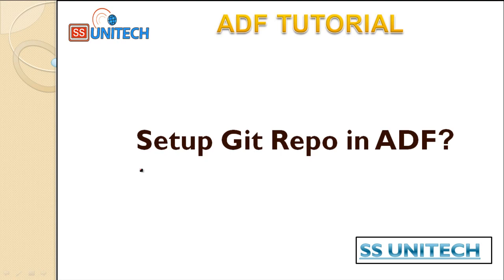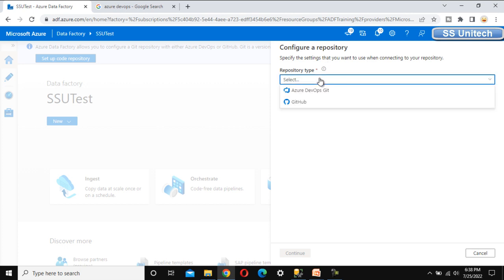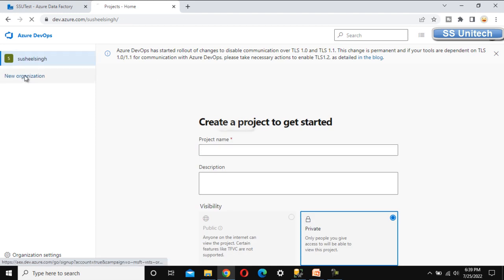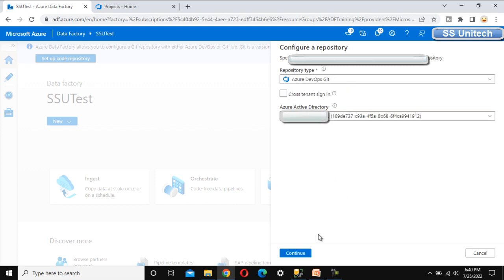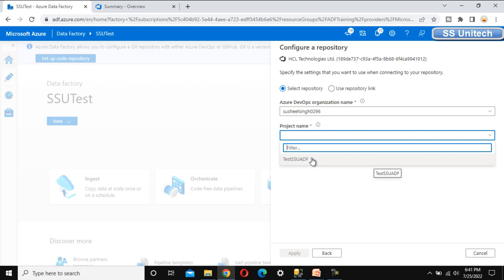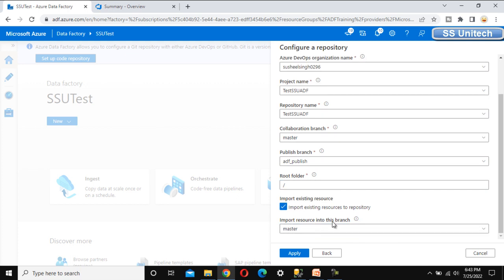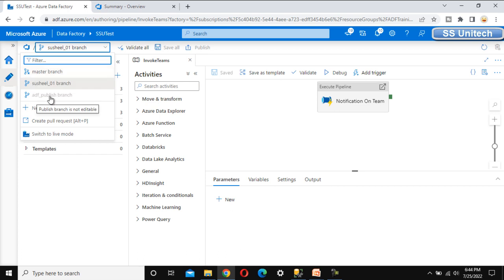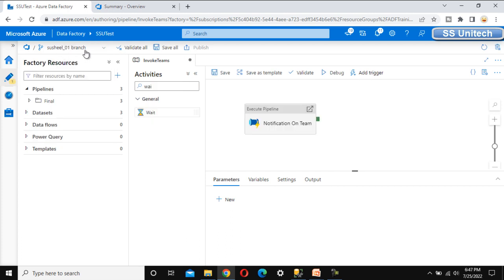setup azure devops code repository for azure data factory | adf tutorial part 78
Hey guys, In this video, we're going to learn how to setup Git Repository.

what is git repository and how to use it | GitHub Code Repository for adf | adf tutorial part 77: